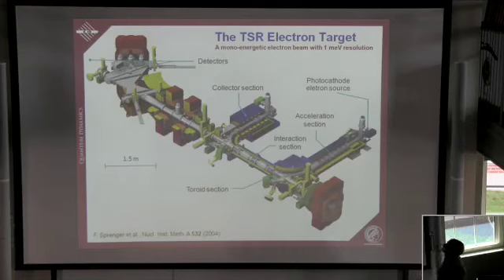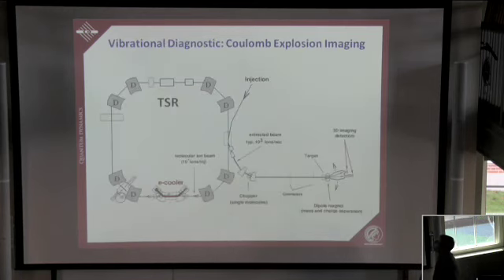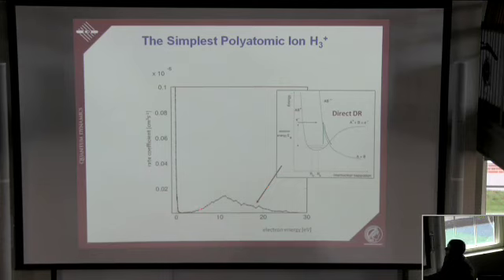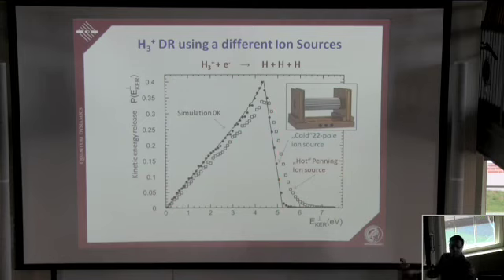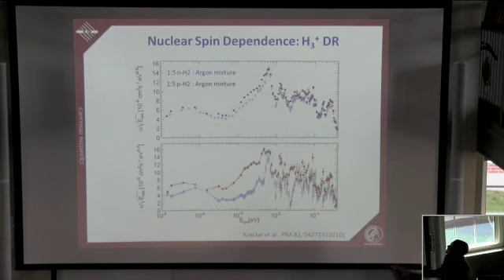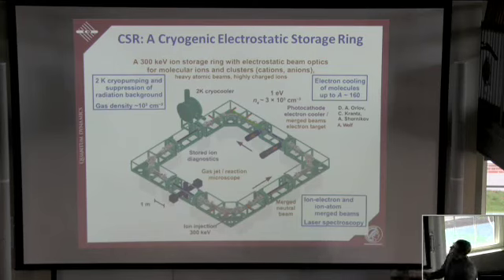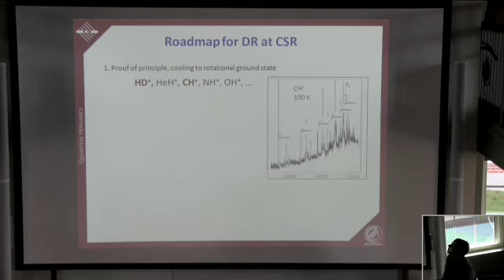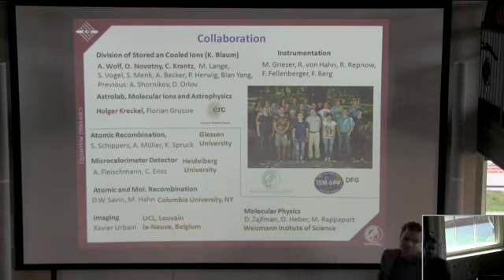Holger Kreckel, "Dissociative recombination measurements at ion storage rings: ..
Holger Kreckel, Max-Planck Institut, during the workshop of "Theory of Electron-Molecule Collisions for Astrophysics, Biophysics and Low-Temperature Plasmas: Opportunities and Challenges", lecture titled  "Dissociative recombination measurements at ion storage rings: achievements and perspectives", at the Institute for Theoretical, Atomic and Molecular and Optical Physics, Harvard-Smithsonian Center for Astrophysics, Cambridge, Massachusetts on December 3-5, 2012.
© Harvard University and Holger Kreckel. The text and images on ITAMP's YouTube channel are intended for public access and educational use. This material is owned or held by the President and Fellows of Harvard College. It is being provided solely for the purpose of teaching or individual research or enrichment. Any other use, including commercial reuse, mounting on other systems, or other forms of redistribution requires permission.